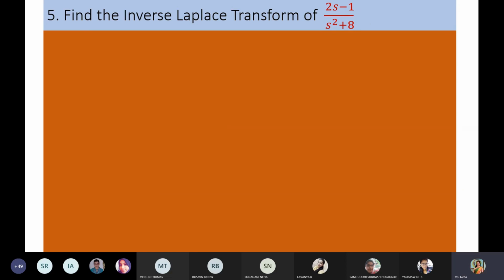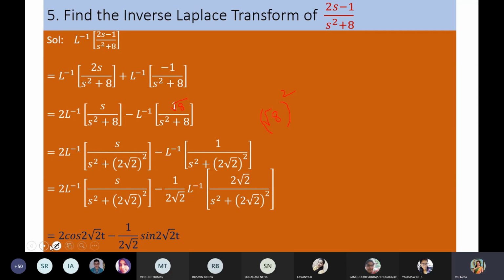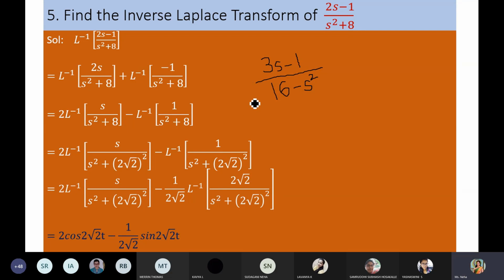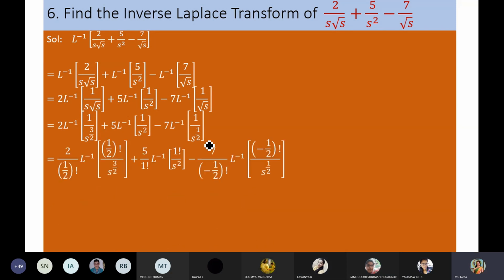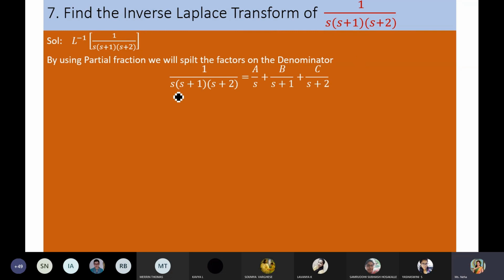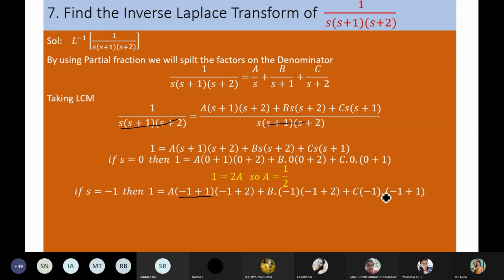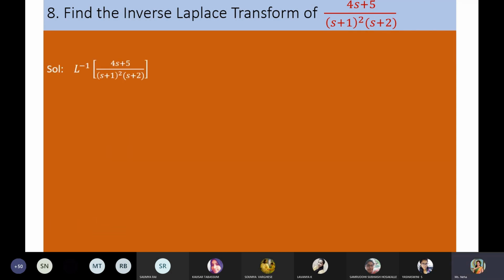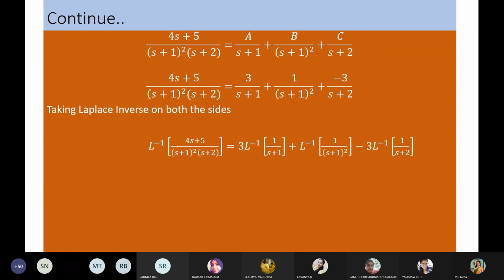Inverse Laplace Transform using Partial Fraction | Partial Fraction Decomposition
Solution of Inverse Laplace Transform using Partial Fraction